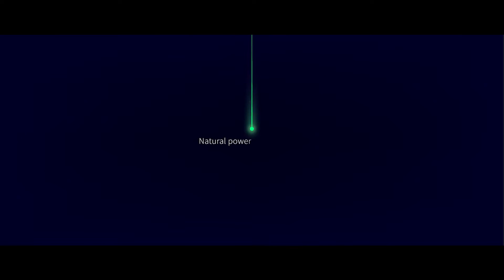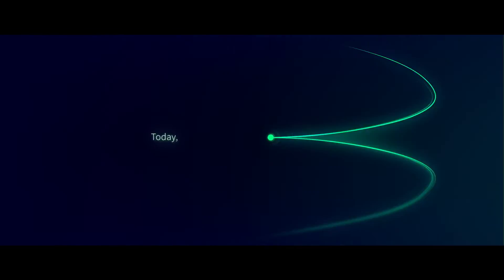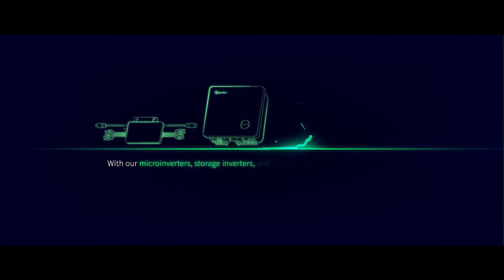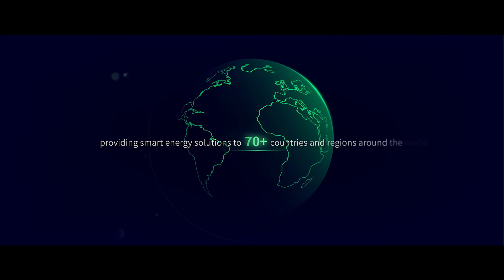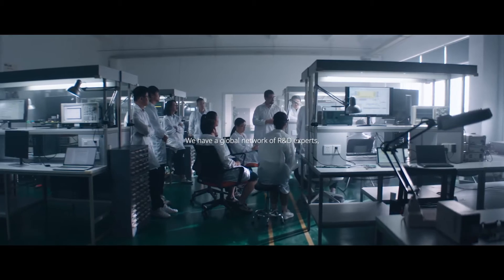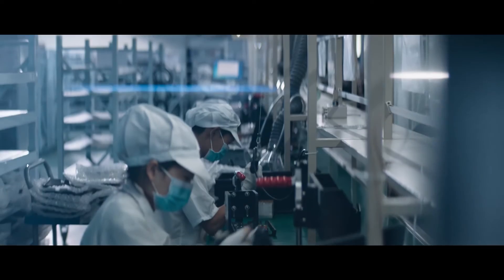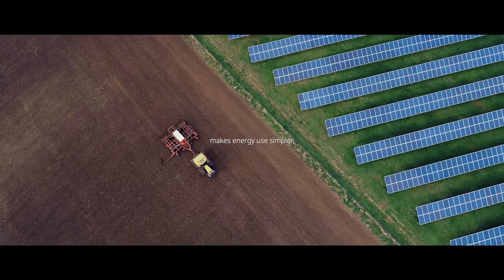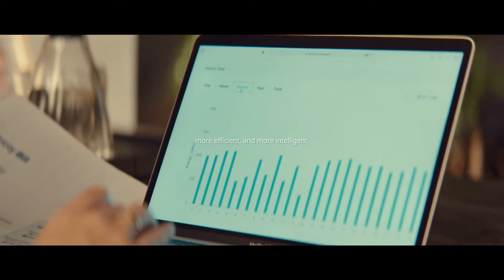Open Energy for All.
We have always been guided by our mission: transforming untamed natural power to accessible energy to all. With the brand-new look, Hoymiles will continue to honor our commitment and make open energy for all. Join hands with Hoymiles and let’s make a difference with each small step on the ongoing journey towards a brighter future.